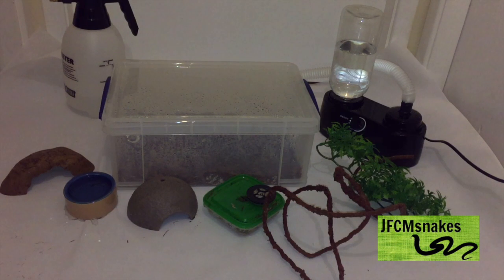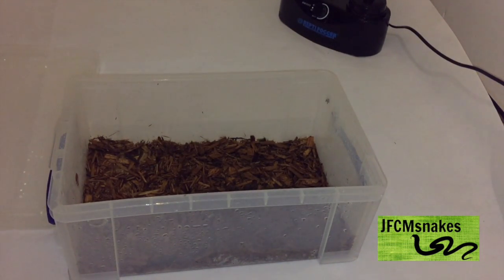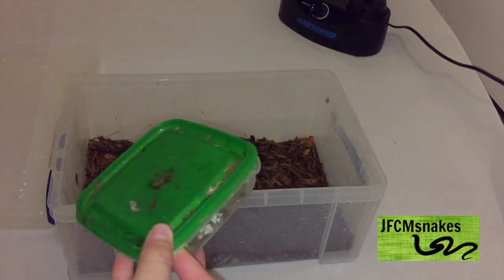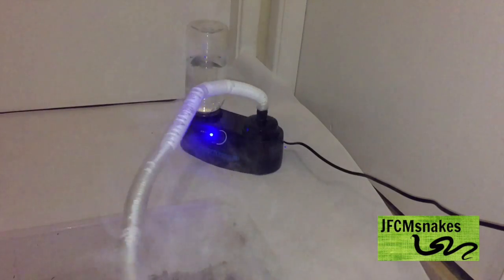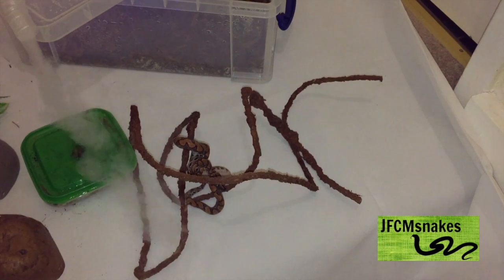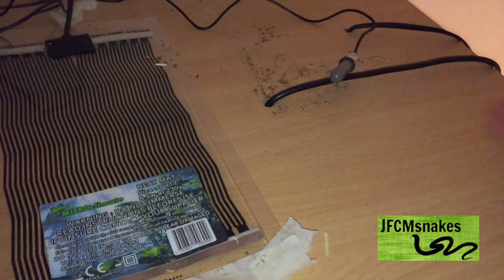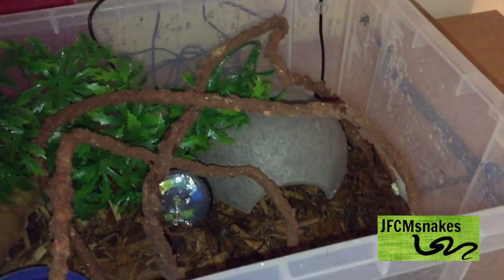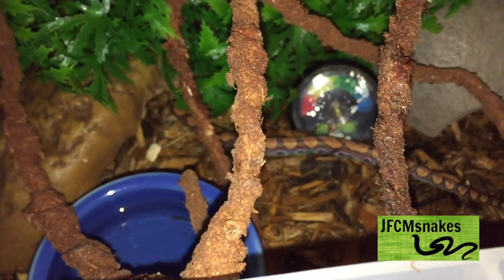How To Setup A Hatchling Brazilian Rainbow Boa!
In this JFCMsnakes video i show you how to properly setup a brazilian rainbow boa.